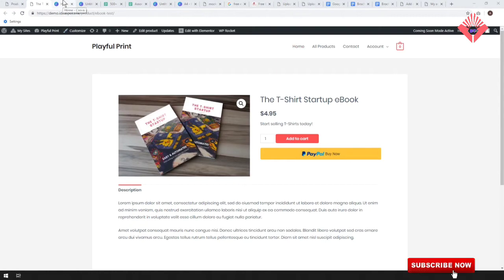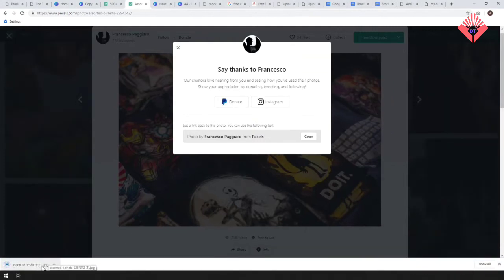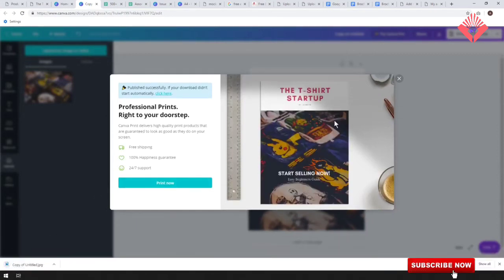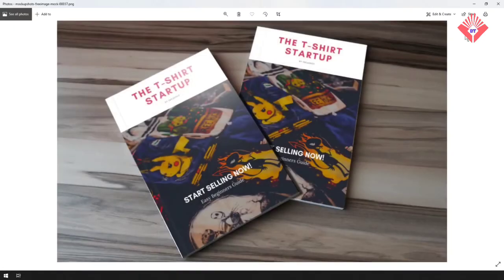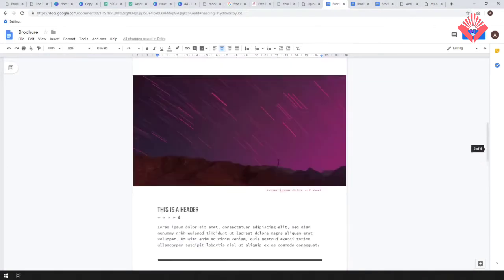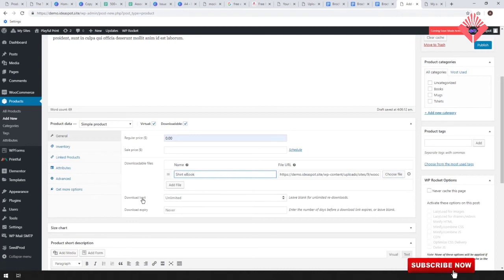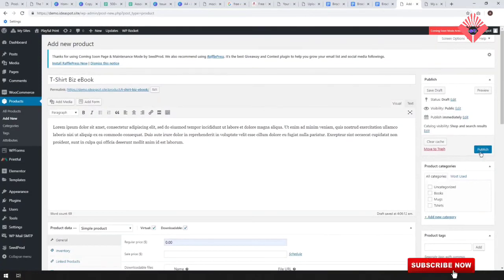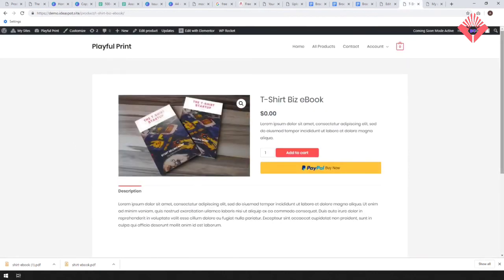Build Websites Like a WordPress Wiz Ebook – WP Wiz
Reserve Your WordPress Guide and Receive a Free Copy of Our Website Traffic Guide!

We wrote our ebook – Build Websites Like a WordPress Wiz – for anyone interested in building a high-quality website, with or without any coding or design experience. You will be taken step-by-step through the process of setting up your own WordPress site, customizing its appearance, and filling it with content.

Our guide includes helpful, full-color screenshots throughout its pages and is broken down into 11 easy-to-consume chapters that can be read right from your computer or printed out and read on-the-go. By the time you’re done reading, you’ll have a strong understanding of the WordPress platform and your new website.

Best of all, you do not need any special software or equipment to utilize the skills we teach in our ebook. As long as you’ve got an internet-connected computer or smart device, a PDF reader, and a desire to create your own website, you’re ready to go!

With our ebook and the free WordPress platform, the possibilities are endless! Use your newfound knowledge to build any type of site!

And if you think that your site’s design will be limited to a few cookie-cutter options, think again. We’ll teach you how to download and install free themes and how to customize them to your liking. We’ll even introduce you to a few of our personal favorites. With more than 50,000 free themes to choose from, you’re sure to find one that suits the needs of you or your company.

“If you build it, they will come.” You’ve likely heard the expression once or twice before, but it’s not always the case on the web. Even the most well-crafted website will fail without a strong strategy for generating traffic.

Bonus Ebook: Generate Traffic Like a WordPress Wiz

Fortunately, our WordPress guide comes bundled with our website marketing ebook, titled Generate Traffic Like a WordPress Wiz. It adheres to the same easy-to-follow format as our WordPress ebook and will walk readers through several proven methods for driving high-quality traffic to any website. You’ll learn how to optimize your new website for search, how to market it on social media, and much more.

Included at No Extra Charge

When you purchase from us, we want to ensure that you are able to do so with the utmost confidence. If you decide to purchase our product and are not completely satisfied with the transaction, your entire purchase price will be refunded.

Try our product out for up to 60 days with absolutely no risk. We’re confident that you’ll find the information in our ebooks both educational and inspiring, but if your expectations aren’t met, a full refund may be requested. We wouldn’t be offering this guarantee unless we believed in our product. Considering the amount of money you’ll save by launching your own website, you’ve got little to lose and a lot to gain.

All purchases are processed through ClickBank’s secure payment processor. Accepts a variety of payment methods including PayPal and most credit/debit cards. Your order page will resemble the page shown here.

Within minutes of your purchase, you’ll receive an email containing your WP Wiz download link. Use your personalized link to save our books to your computer, smartphone, or tablet.

Click or tap now and your ebook will be ready for download in minutes, even in the middle of the night!

All orders are processed securely through the trusted ClickBank payment gateway. Your credit card or bank statement will show a charge

This site and the products and services offered on this site are not endorsed by Google, Microsoft, or Facebook. Likewise, our content is not endorsed by Automattic, the WordPress Foundation, or by any of the contributors that support the development of the open-source WordPress platform or its themes and plugins.